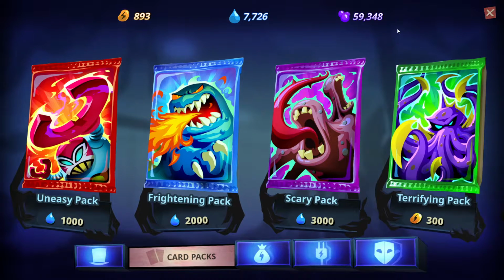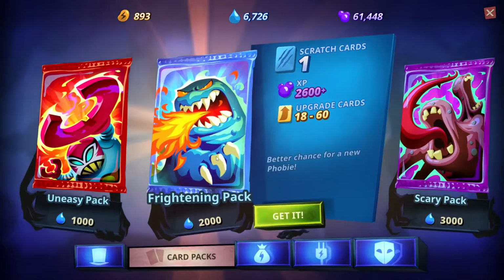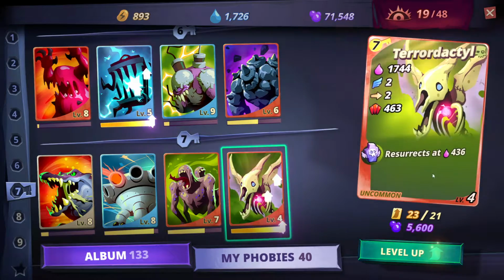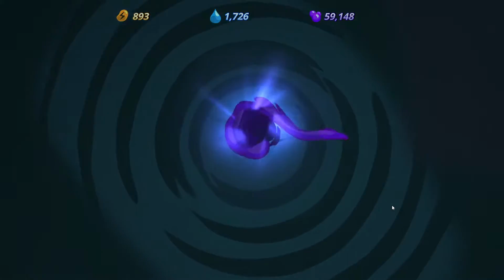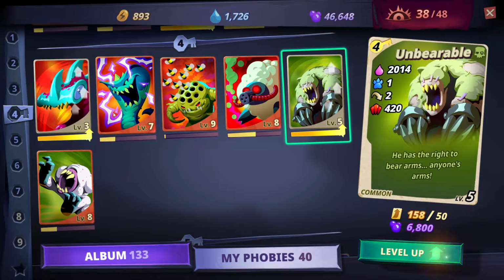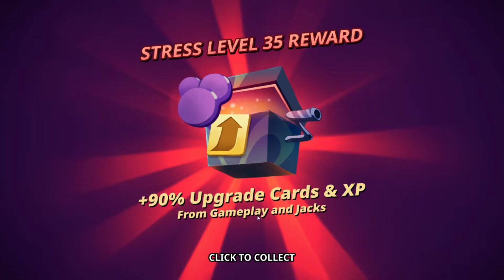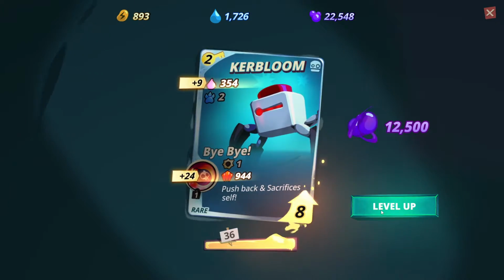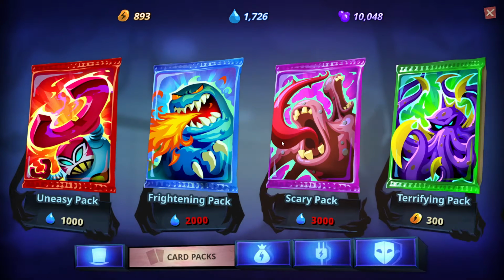Phobies: Pack Opening and card upgrading July 15, 2022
I open 3 packs and get 1 new Phobie. Then I upgrade some of them. I really enjoy the Asynchronous game-play.